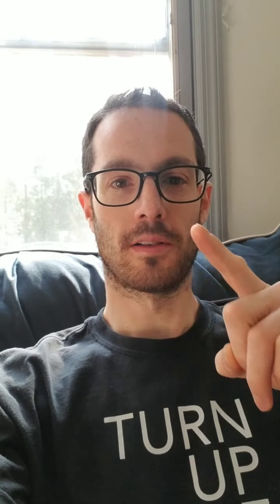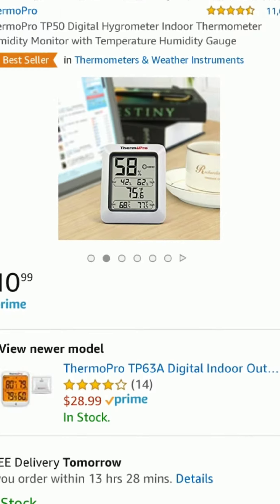How to measure your humidity in your home - central AC, heat pump, minisplit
Clients are always having comfort issues in the home. Humidity, smell, allergies. This can all be eliminated. Turnupthecomfort.com can help you Turn up your comfort!